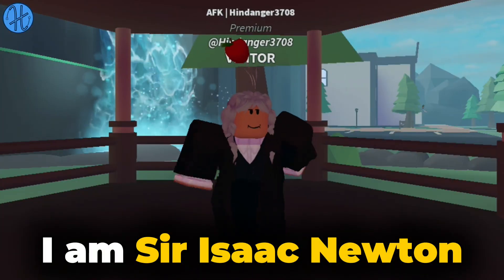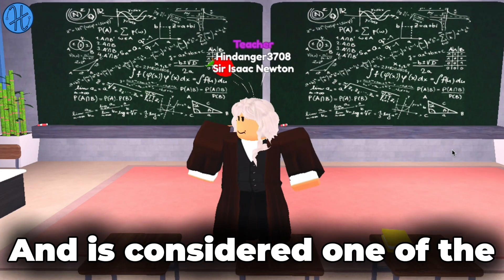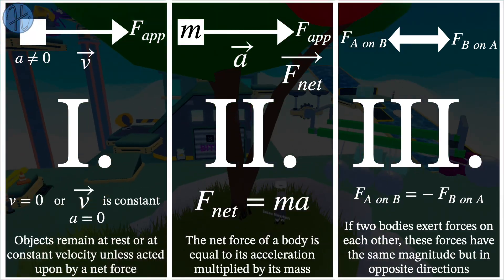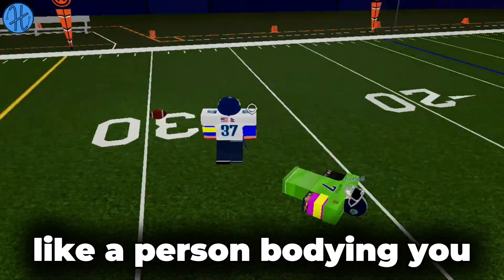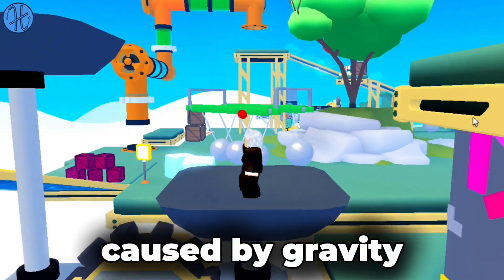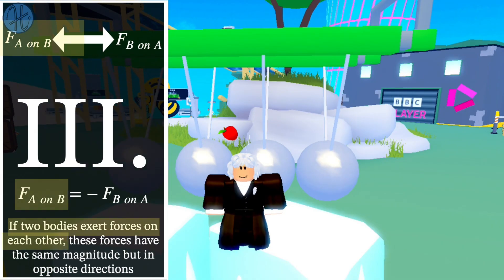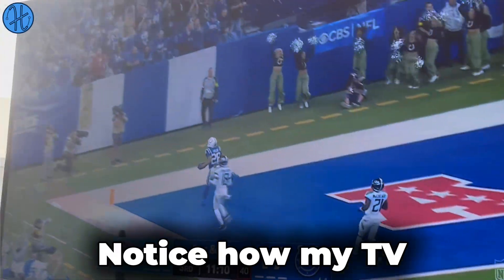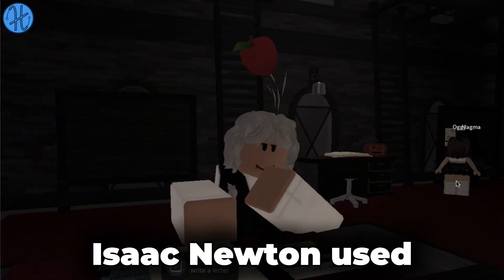Newtons Law's of Motions EXPLAINED in Roblox!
Newtons Law's of Motions EXPLAINED in Roblox! | Hindanger

Credit to Wikipedia for helping me write this song

And also to the @NFL if they don't shadow-ban my video...

Lyrics:
[Chorus]
I'm Sir Isaac Newton (Sir Isaac Newton), and I'm here to teach you
About my laws of motion (laws of motion) that are in your field of view (field of view)

The name's Sir Isaac Newton, the English polymath (the English polymath)
Let's learn about my laws describing motion and forces like that (forces like that)

[Verse 1]
In the year 1687, a book in Latin was published by Sir Isaac Newton
"Philosophiæ Naturalis Principia Mathematica"

It's often referred to as the Principia
And is considered one of the most important works in the history of science

It's a book that explains Newton's law of universal gravitation
And also Newton's laws of motion

There are three physical laws that describe the relationship
Between the motion of an object and the forces acting on it
 The first law says a body either stays at rest, or moves at a constant speed in a straight line
Unless it is acted upon by a net force in time

This law is sometimes called the law of inertia
'Cause inertia is the resistance of an object to any change in its motion

For example, if you're standing still, at constant velocity you're remaining
You're not gonna move unless some other force, like a person bodying you, comes in flying

The second part is like if you throw a ball, it should move forever in a straight line
But because its on Earth, friction and gravity changes its direction and slows down in time
Newton's second law basically says that the net force of an object
Is equal to the mass of that object times the acceleration of the subject

For example, your weight is a force you feel on Earth that's caused by gravity
And is commonly represented by the equation weight equals mass times little g

It's the same equation as the one before because your weight is the force
And little g is the constant acceleration of objects that falls here on Earth

Little g is roughly equal to 9.8 meters per seconds squared, falling in the air
So if you know your mass, multiply it by that to get your weight on a scale
The third law of motion pretty much says that in every action
There is always an equal and opposite reaction

For instance, if you punch your TV screen because your favorite team pisses you off
You will feel the same force pushing back onto your hand, don't be shocked

The reason you feel that is because the forces do not cancel out
That's because they are applied to different objects, I do tout

But wait, notice how my TV did not go flying across my room
That's actually an example of Newton's 2nd law in view

That's 'cause my weak punch generated less force to date
Than the mass of the TV, which means it barely accelerates

But because my mass is larger than the mass of the TV
The TV is gonna move a little, while I barely move at all, fortunately

Isaac Newton used all three laws to investigate and explain the motions
Of many physical objects and as well as systems